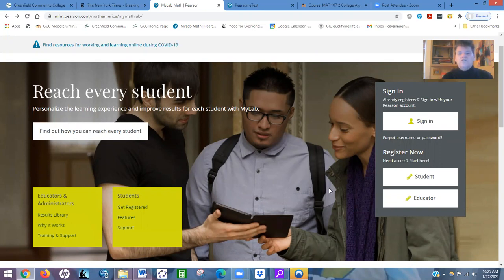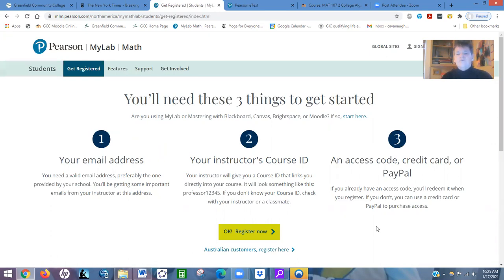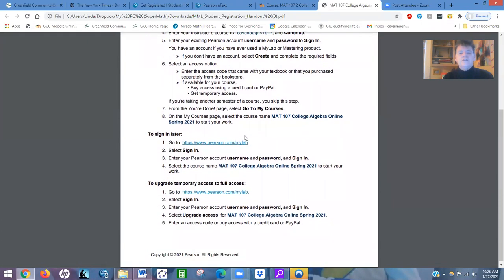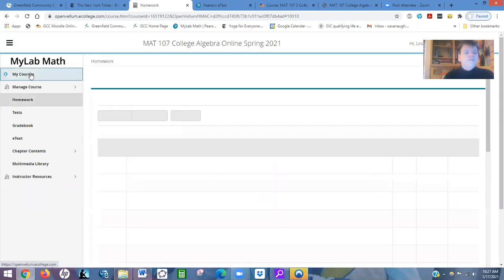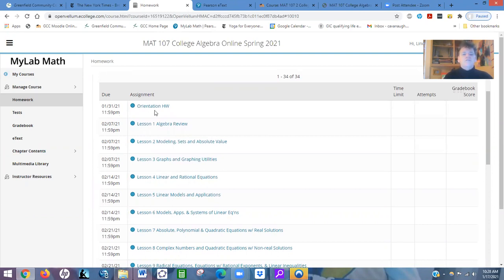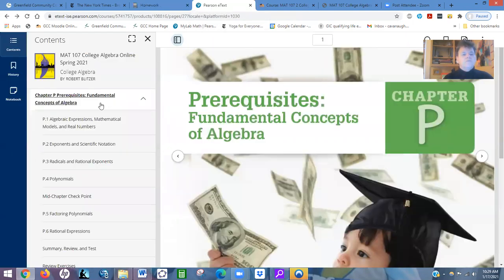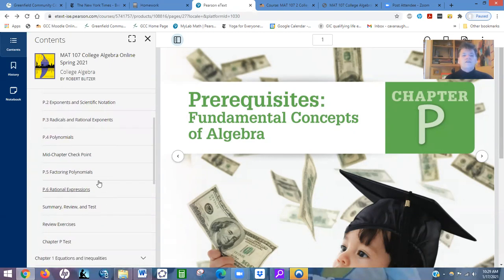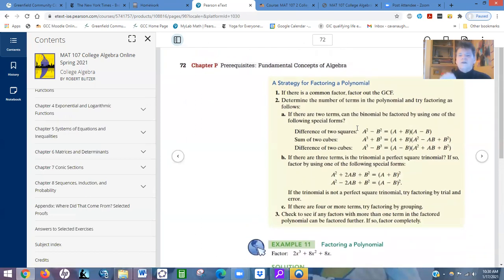Course Intro to MyMathLab MML